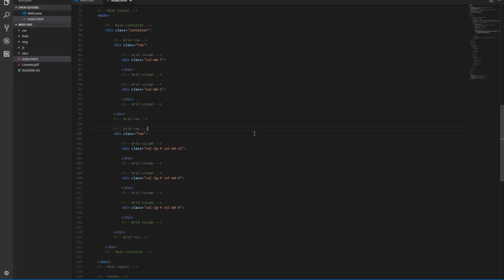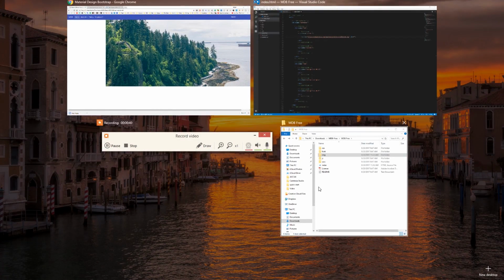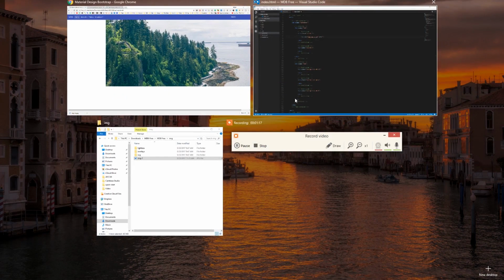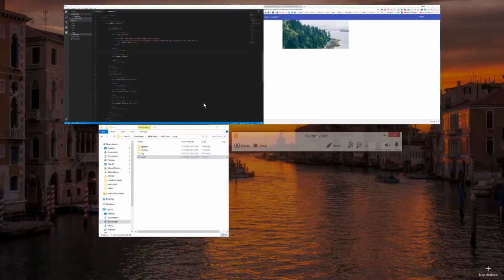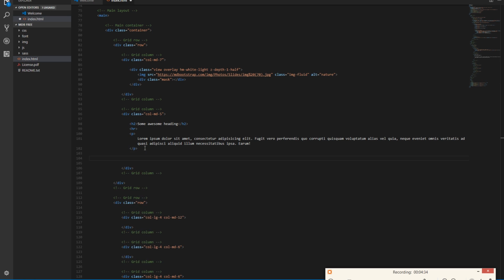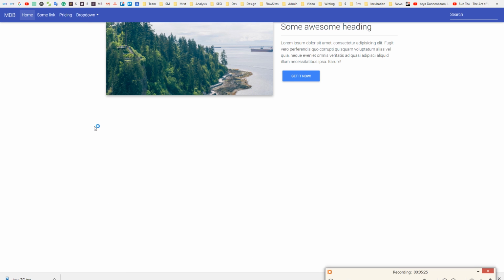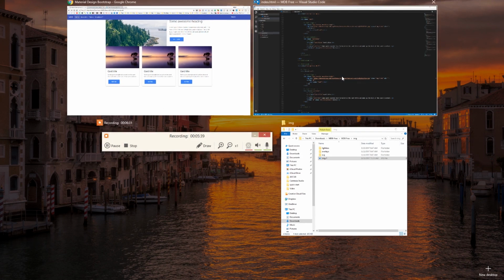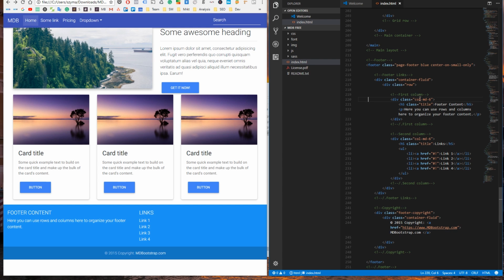Bootstrap 4 Tutorial [#2] basic structure, responsive images, masks & footer